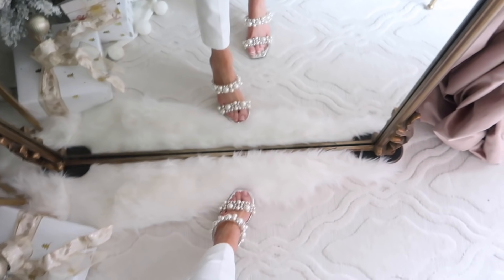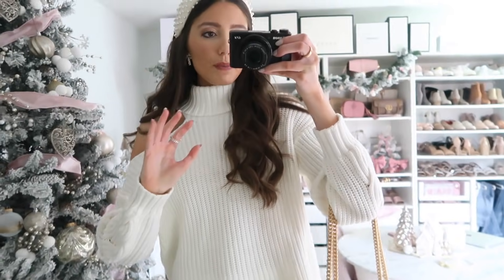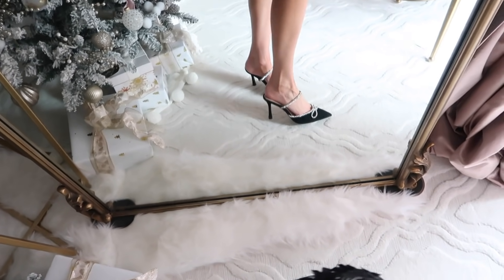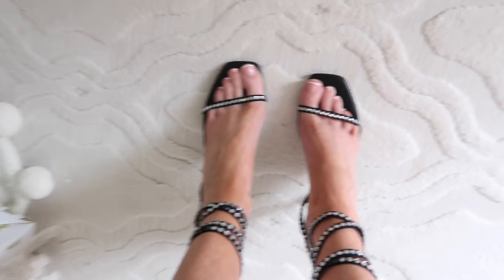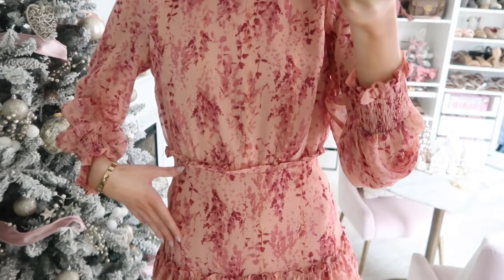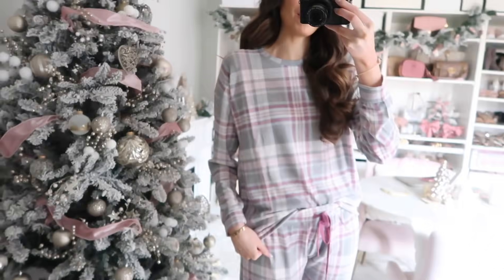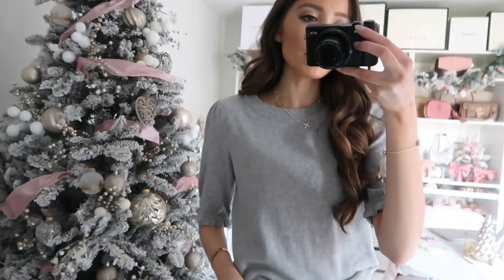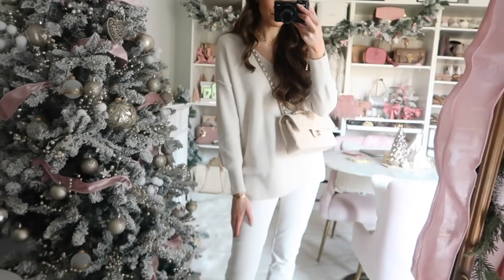What's New In My Winter Wardrobe ❄️ Winter Outfit Ideas To Wear all Through Winter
Black bow crystal heels tts

Black Rhinestone lace up heels tts

everyday makeup I'm wearing: (updated August 2021)